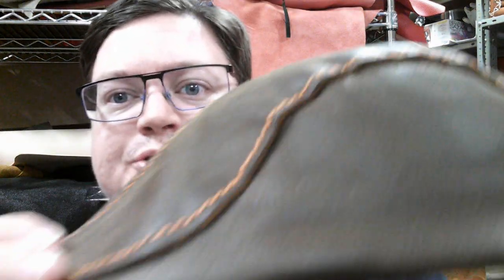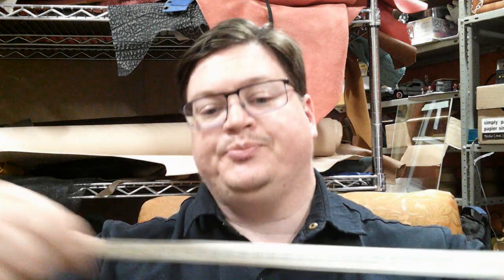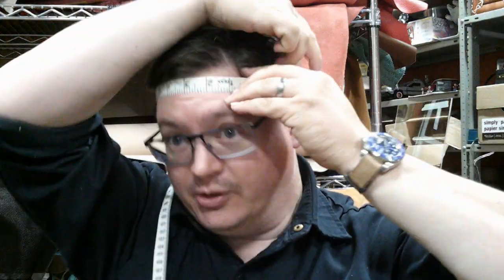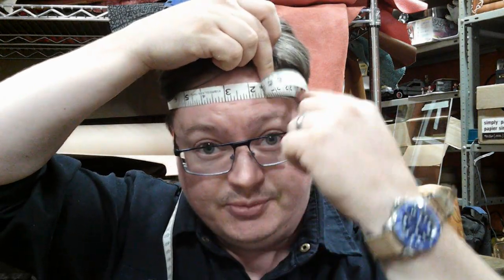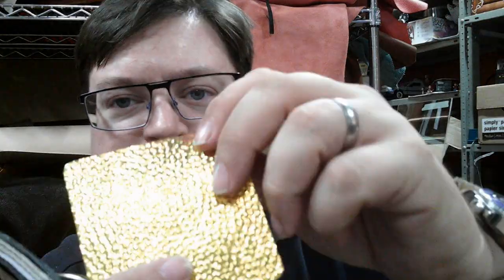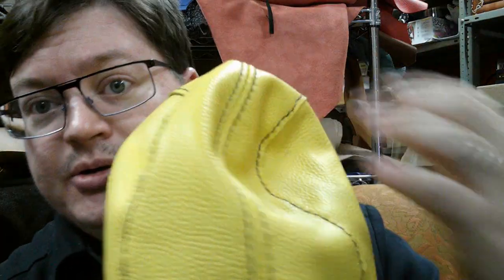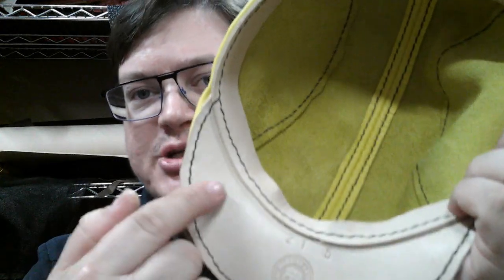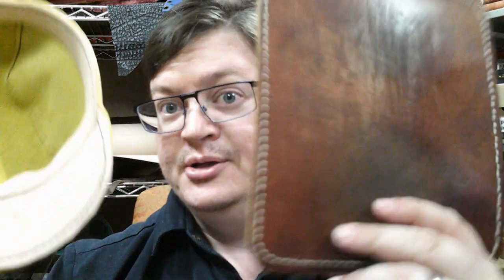Design your own Flat Cap!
You can design your own custom Flat Cap Hat made by hand from Italian Leather!  Check out the sales page for colour choices and ways to order!

Step 1: Measure your head
Step 2: Pick your Leather colour
Step 3: Pick your Thread Colour
Step 4: Share a photo of your brand new hat!